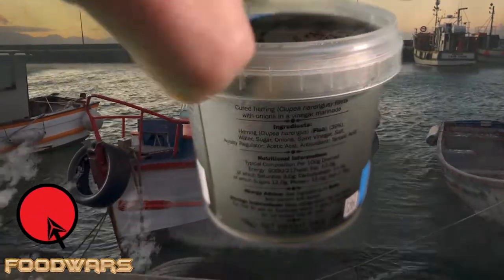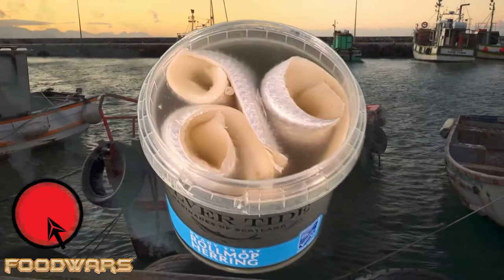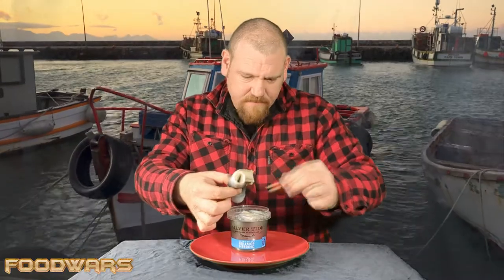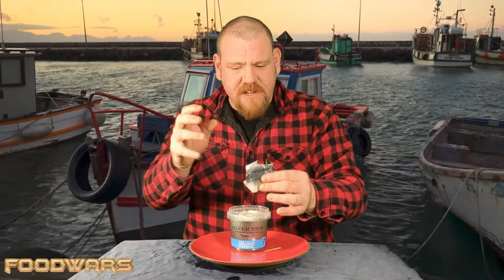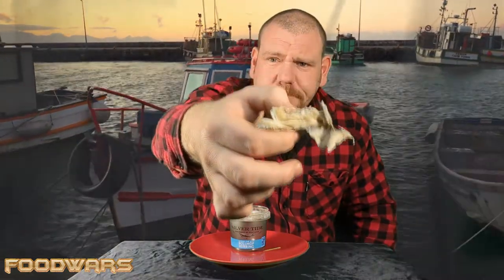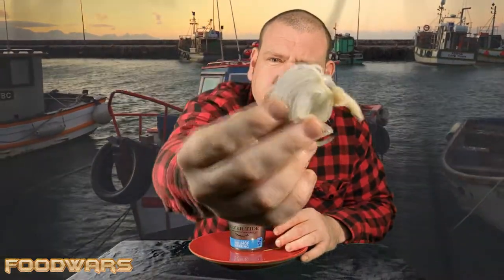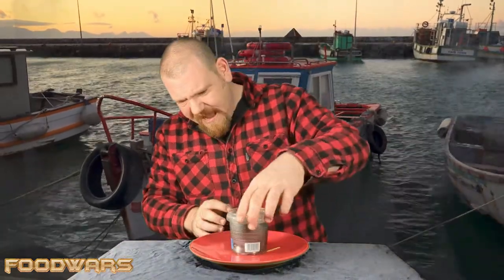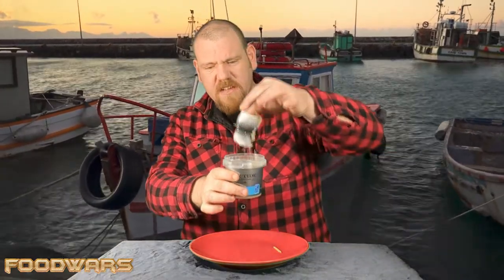Herring Rollmops | Sainsbury's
Herring Rollmops  -Sainsbury's - £2.50 - Available Nationwide.